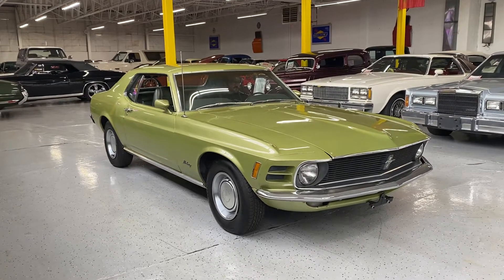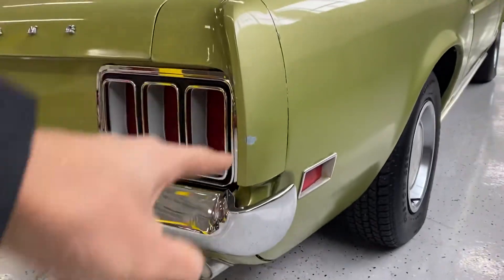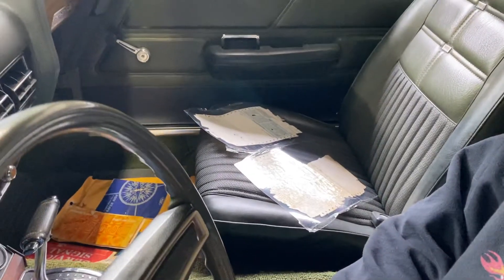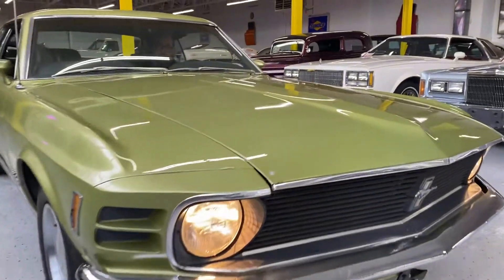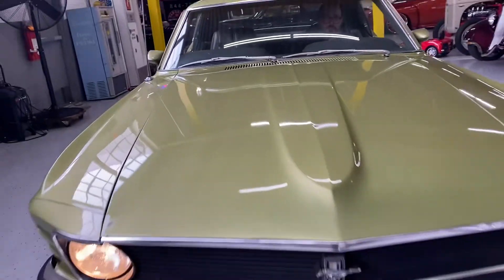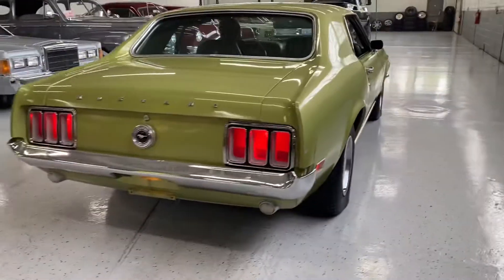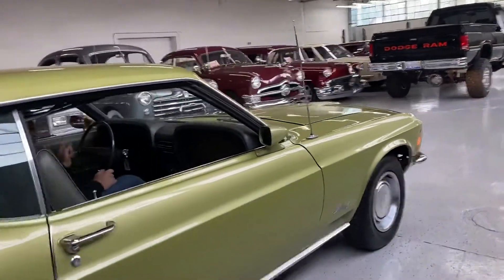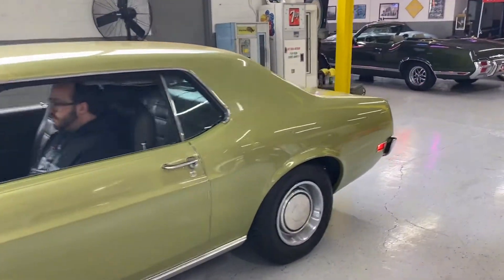1970 Ford Mustang Coupe